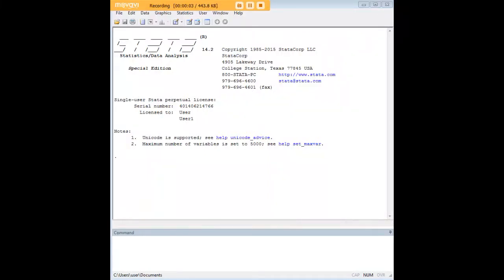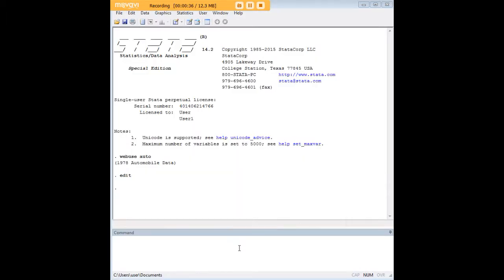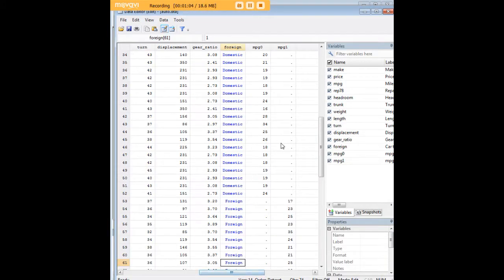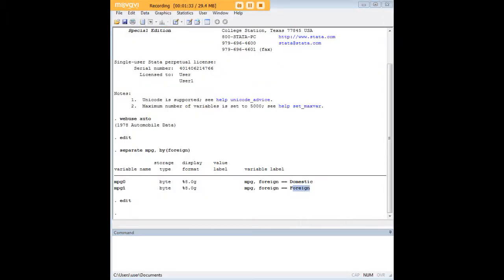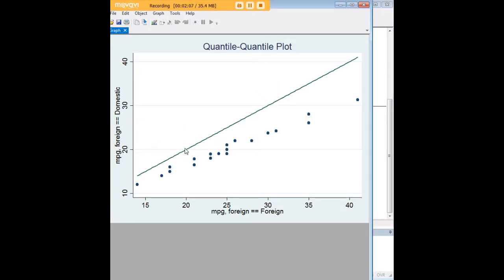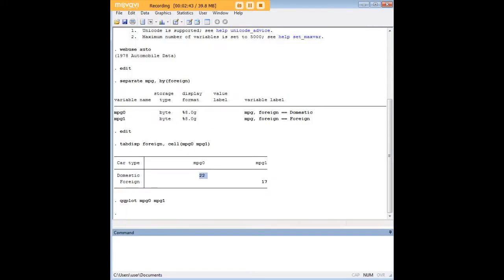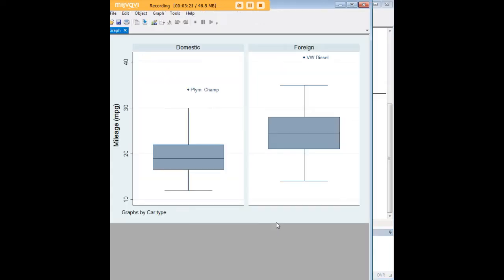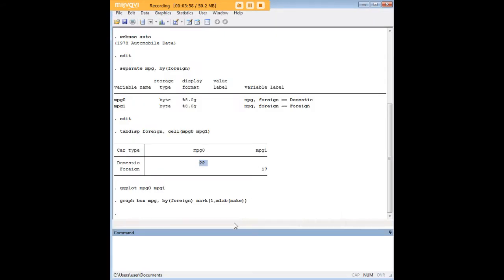Stata separate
Learn how separate a variable in Stata.

The following code will come in handy for this tutorial.

webuse auto
separate mpg, by(foreign)
tabdisp foreign, cell(mpg0 mpg1)
qqplot mpg0 mpg1
graph box mpg, by(foreign) mark(1,mlab(make))